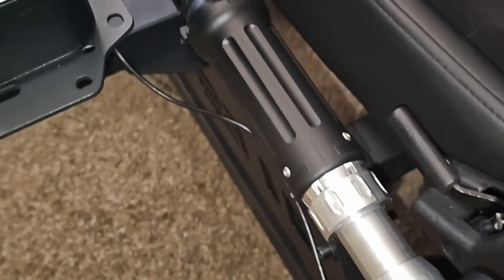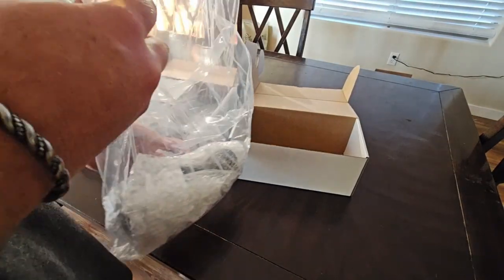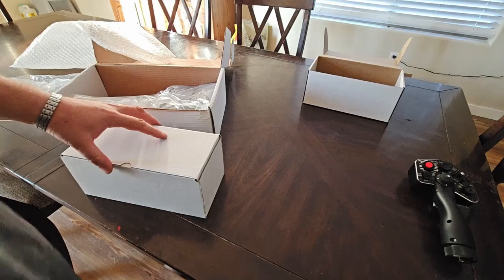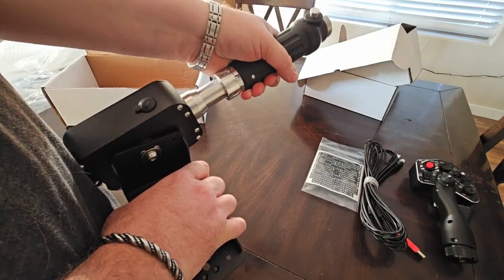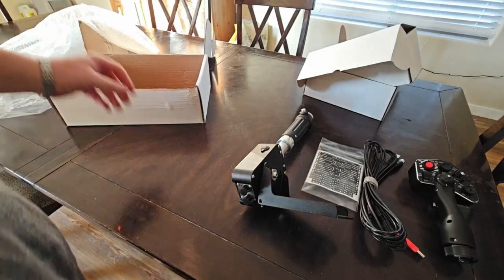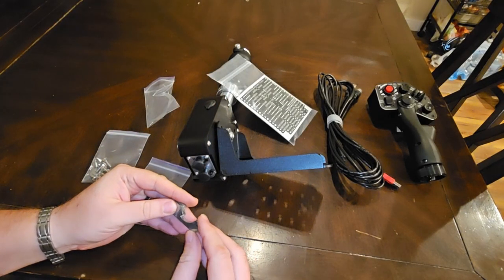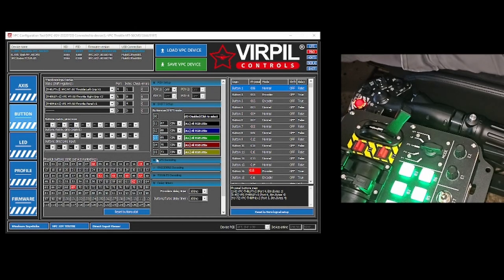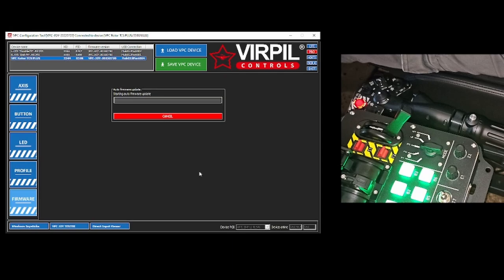Virpil VPC Rotor TCS Base and 60-Hawk Grip Full Review In MSFS!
The Virpil VPC Rotor TCS Base and 60-Hawk Grip in both MSFS and DCS World is an absolute game changer and a must have if you want a true helicopter simulation experience that is mind blowing!

WIN a Flight Stand Pro from NextLeveRacing by following the link below and using my code "OVERKILL" to increase your chances of winning!

0:00 Intro

747-800 Full Flight Tutorial Guide

My Specs
64GB DDR4 G.Skill RGBneo (Specifically engineered for AMD Ryzen)
RTX 4080
4k resolution